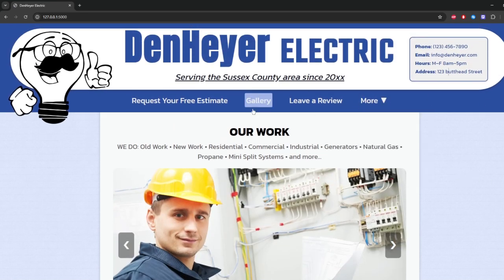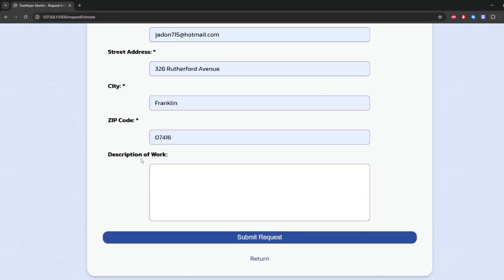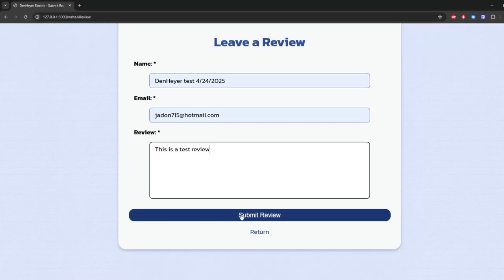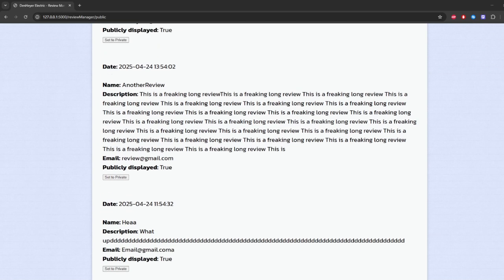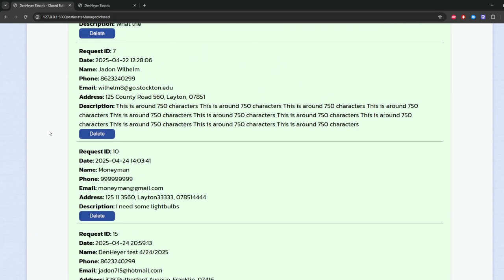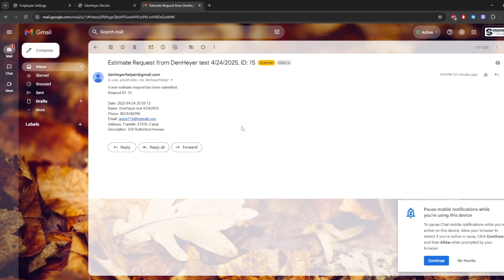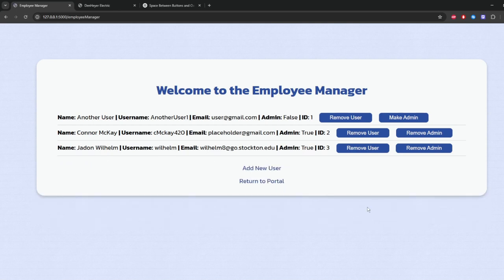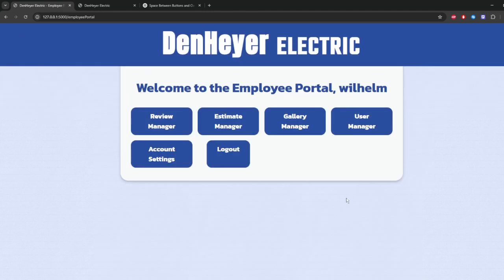DenHeyer Electric Websystem Demo